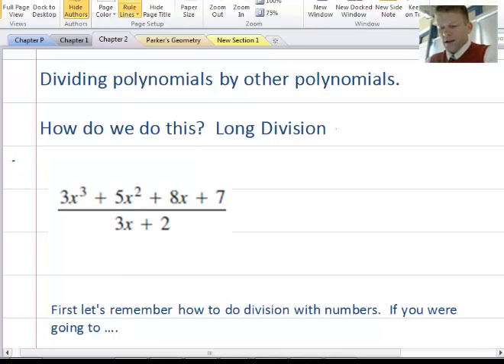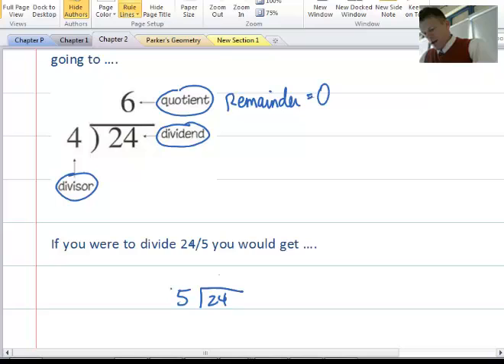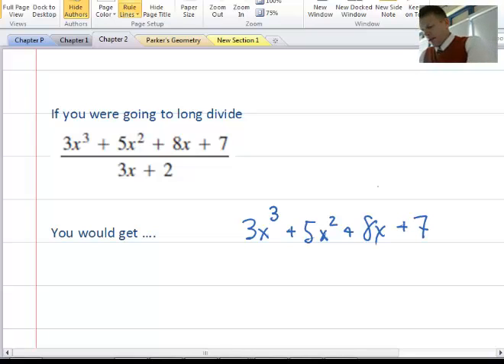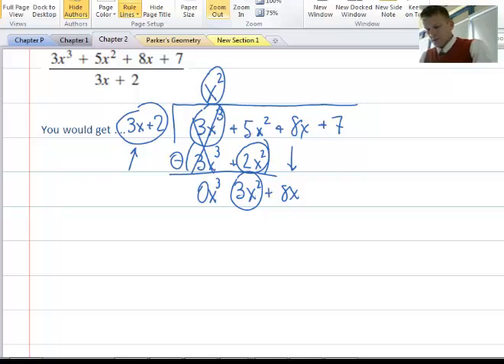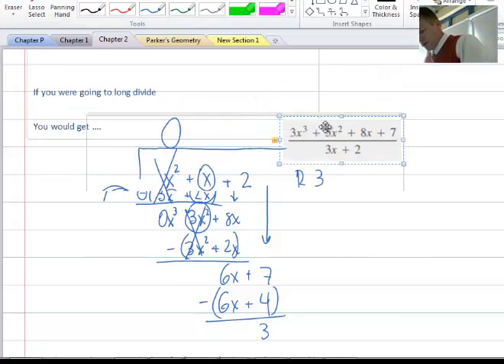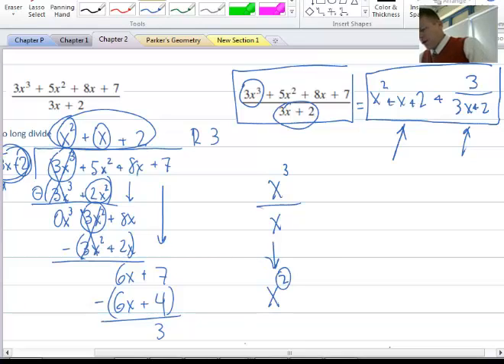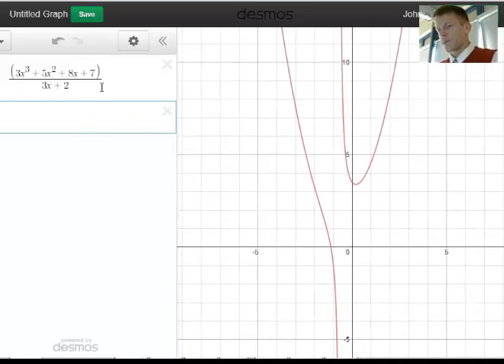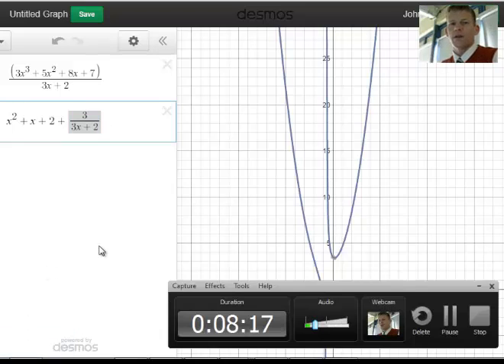Unit 2 4 Day 1 V1 Long division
Learn how to divide polynomials using long division